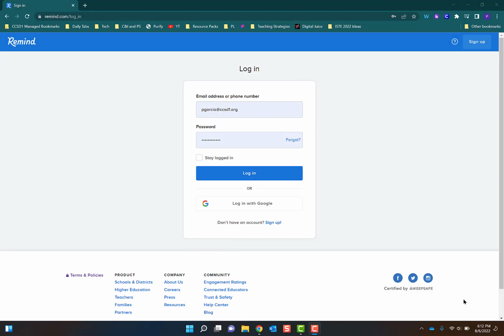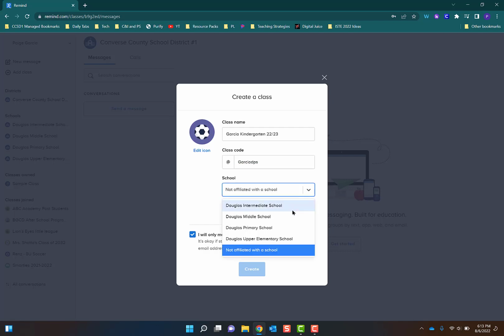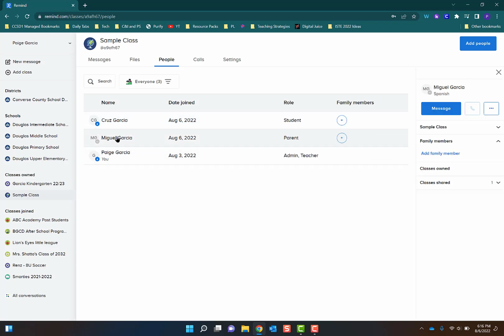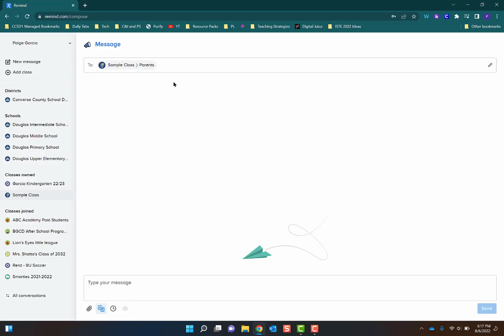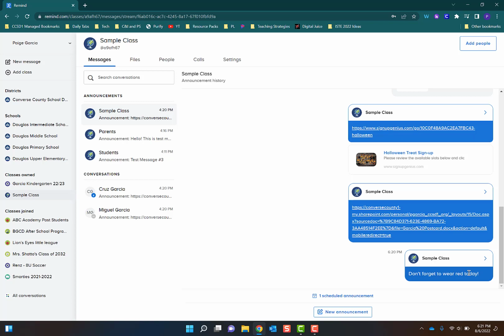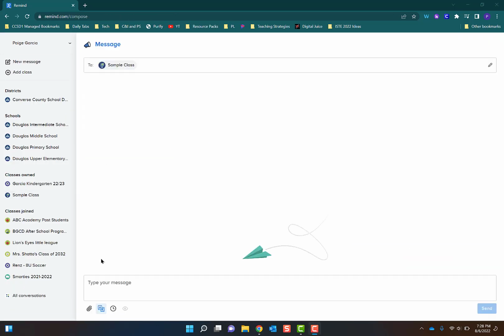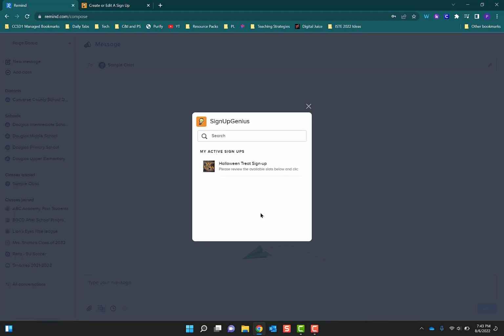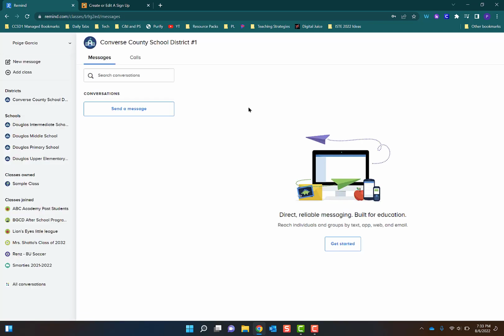remind tutorial basic features